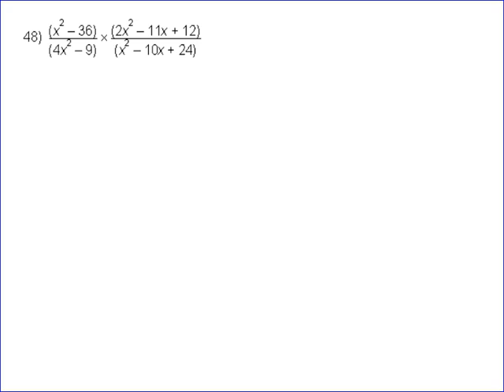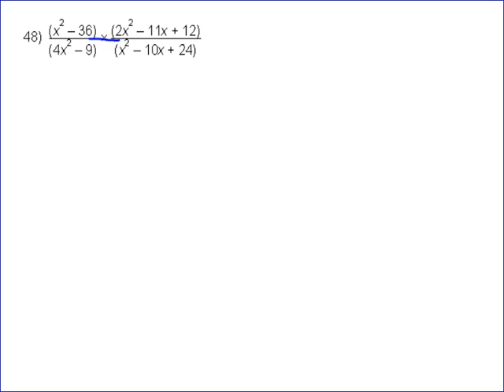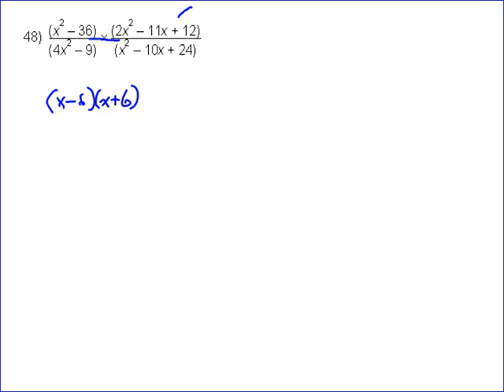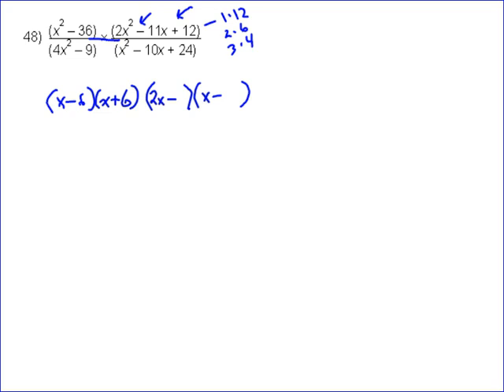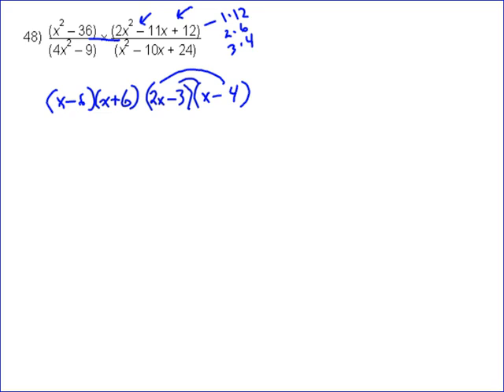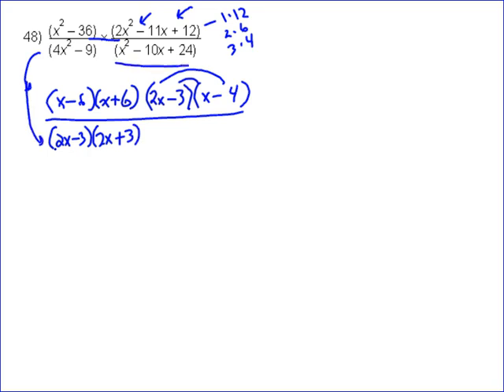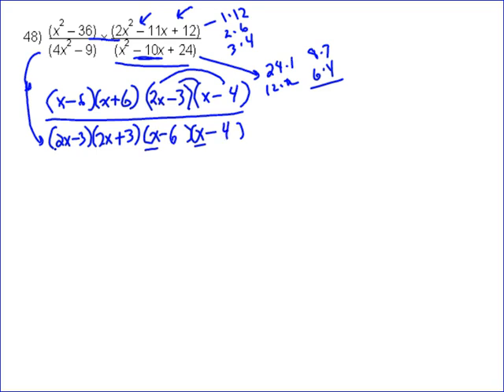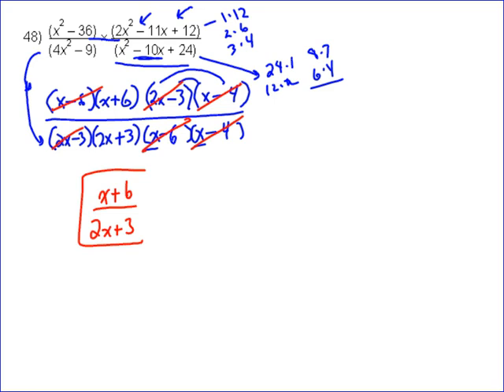Simplifying Algebraic Fractions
An example of simplifying algebraic fractions